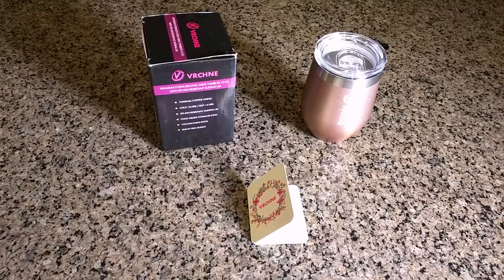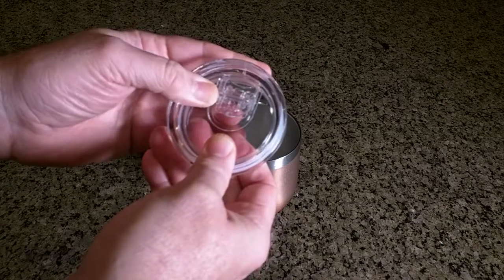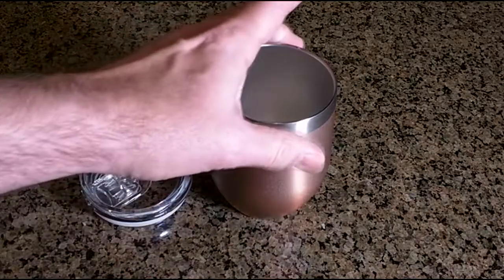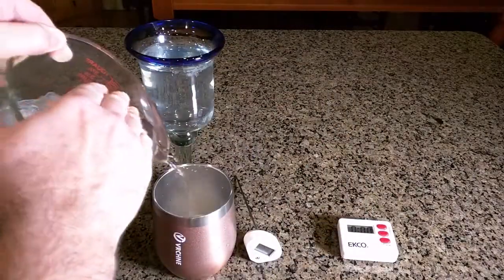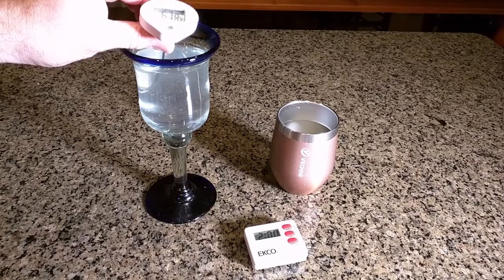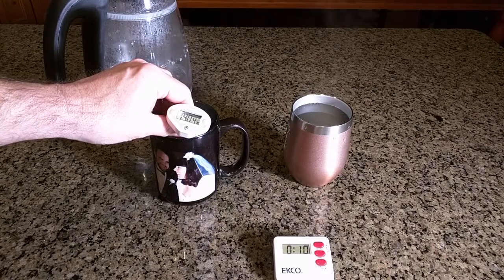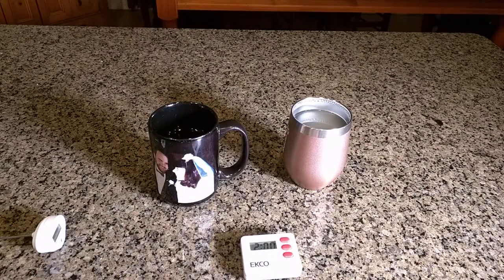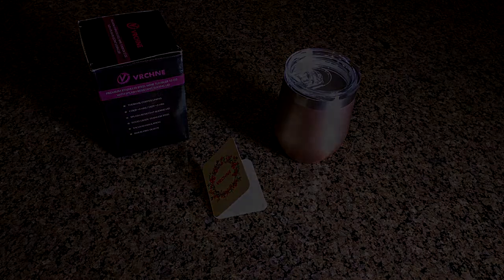BEST Wine Tumbler Stainless Steel REVIEW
□ Electronic Components
         □ Hobbies: